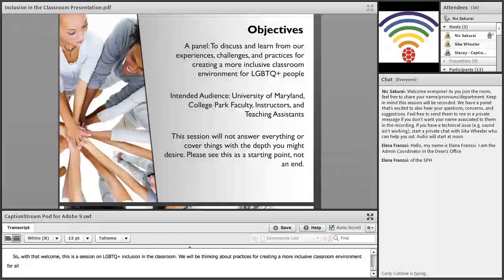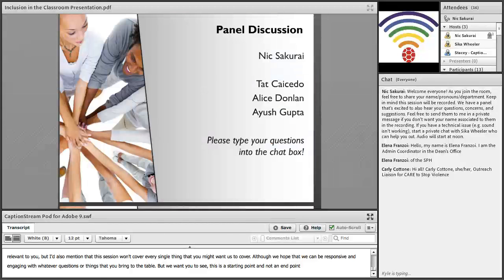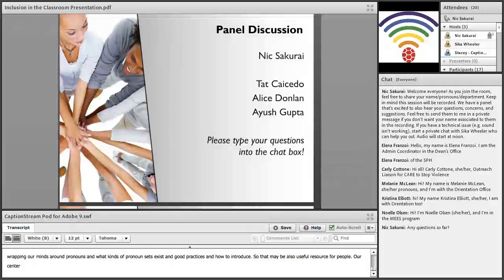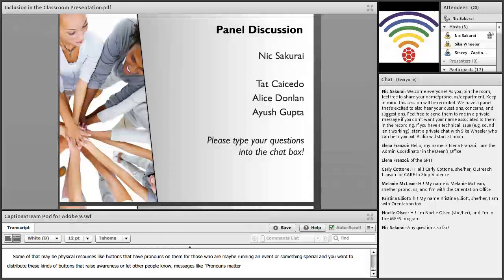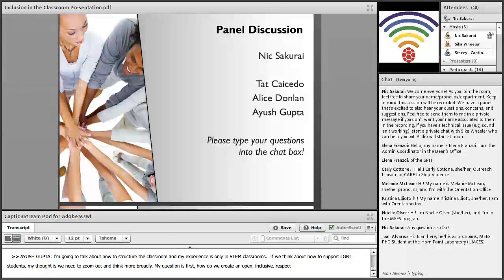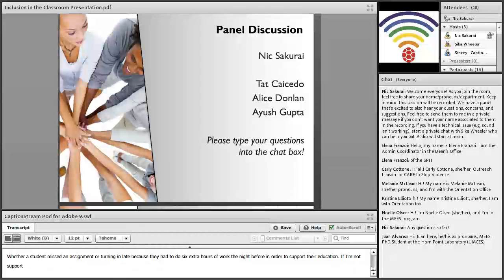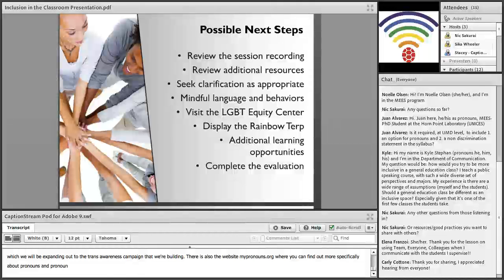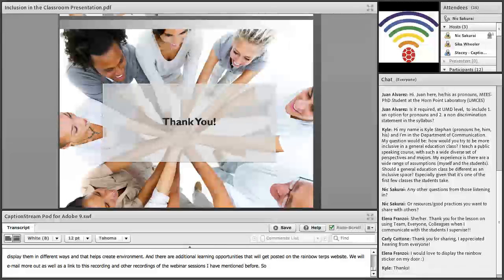LGBTQ+ Inclusion in the Classroom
A panel of University of Maryland instructors and students discuss their experiences, challenges, and practices for creating a more inclusive classroom environment for LGBTQ+ people. If you interact with, lead, teach, or instruct students in a classroom setting, this webinar is for you!